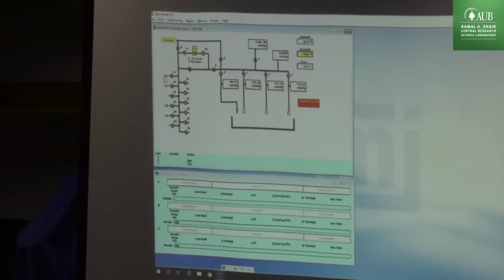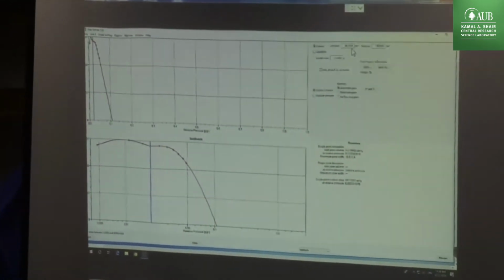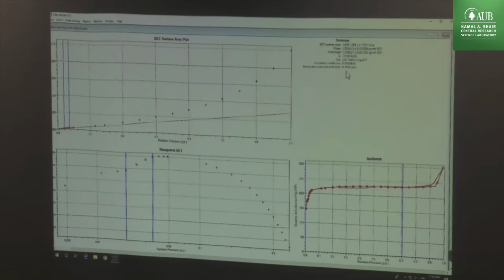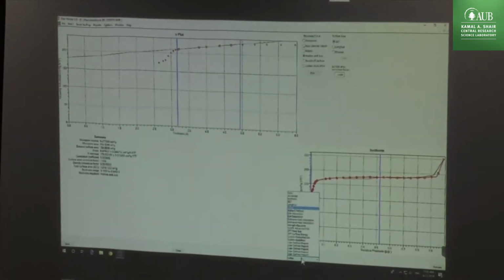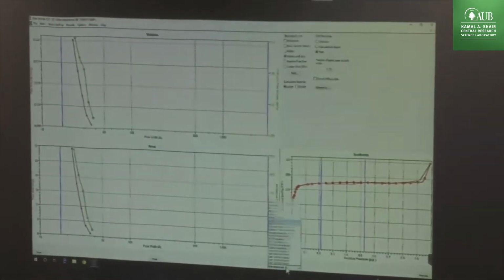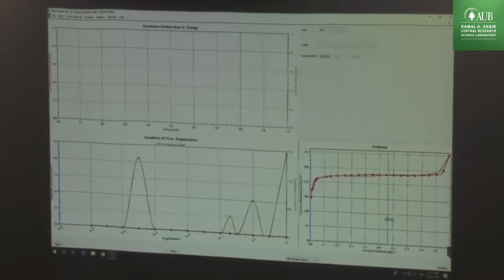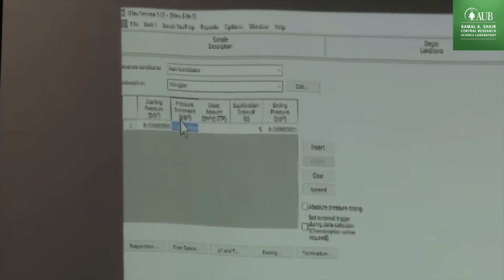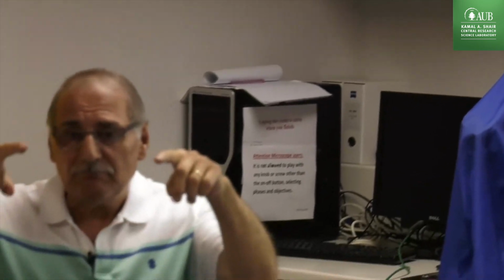3flex Surface Characterization Analyzer [Application Training Day 2 - Session 2]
Training:
3flex Surface Characterization Analyzer

Dr. Simon Yunes will give an in-depth training about the most advanced instrument in the field for material surface characterization.

Dr. Yunes is recognized worldwide for his contribution to the field of adsorption and the application of adsorption techniques to the characterization of solids, particularly catalysts.
Dr. Yunes joined Micromeritics in May 1984, where he held the position of Senior Application Scientist, conducting experiments on adsorption, assisting the development of new products and writing application notes. His primary function at Micromeritics was to support customers worldwide with their applications, and to find or assist in developing new technologies to meet the needs of customers.

Schedule:
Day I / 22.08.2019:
- 9:00 - 10:50
Physisorption Theory (Power Point Presentation)
- 10:50 - 11:00
Break
- 11:00 - 12:30
Hardware and Software Training (Physi)
- 12:30 - 13:30
Lunch Break
- 13:30 - 14:50
Sample Analysis (Physi)
- 14:50 - 15:00
Break
- 15:00 - 16:00
Sample Analysis, continued (Physi)

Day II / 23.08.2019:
- 9:00 - 10:50
Data Analysis of samples done on Day I.
- 10:50 - 11:00
Break
- 11:00 - 12:30
Chemisorption Theory (Power Point Presentation)
- 12:30 - 13:30
Lunch Break
- 13:30 - 14:50
Hardware & Software training, sample Analysis (Chemi)
- 14:50 - 15:00
Break
- 15:00 - 16:00
Data Analysis (Chemi)

Location: KAS CRSL - Emile Bustani Building (Room 120C)